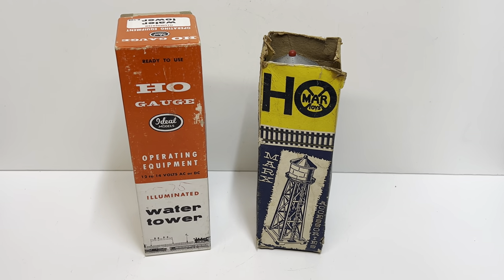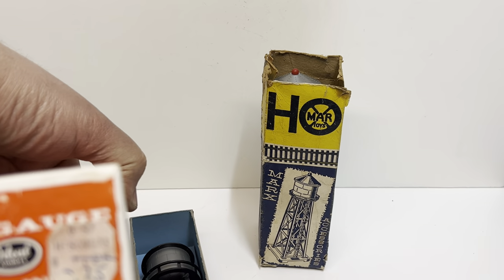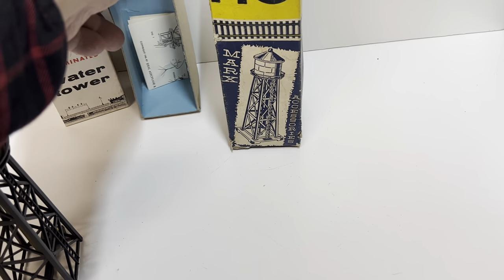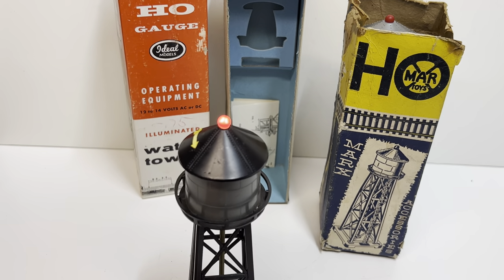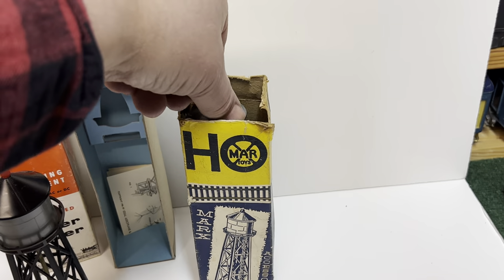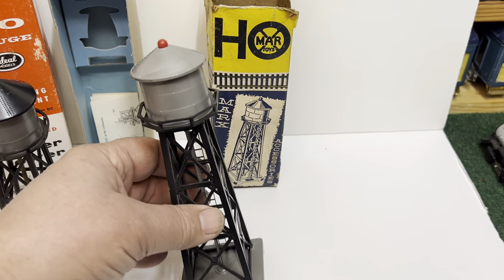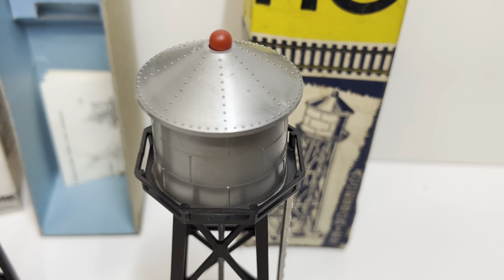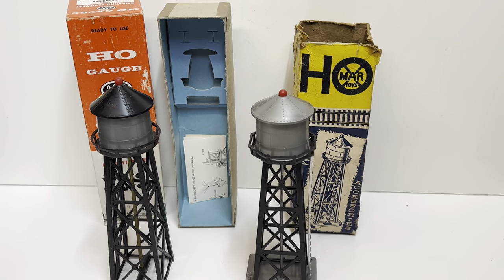Vintage HO Scale Water Tower Accessories Ideal & Marx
The Ideal Models HO scale illuminated water tower is part number B-108 and was made in approximately 1956. The Marx Toys version came out a couple of years later, and is part number 6465. These towers measure approximately 7-1/2 inches high.￼